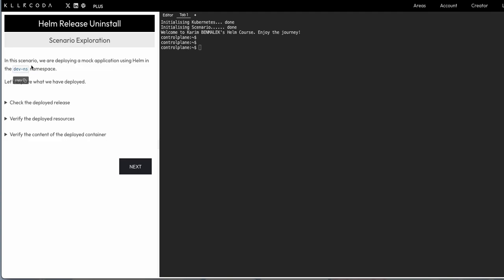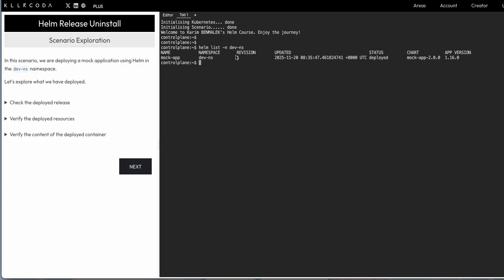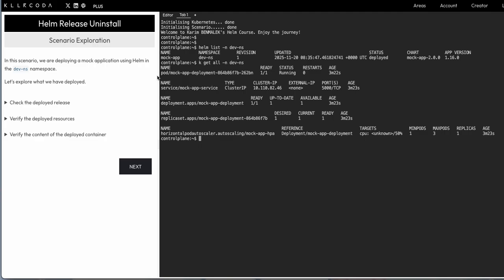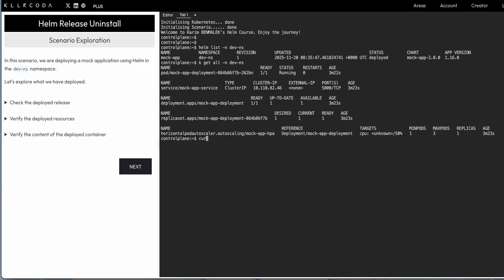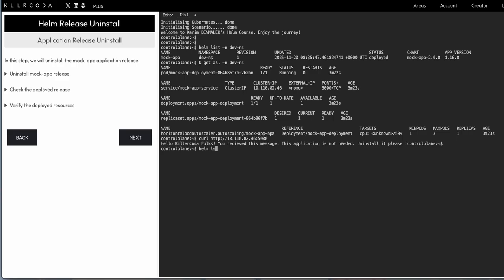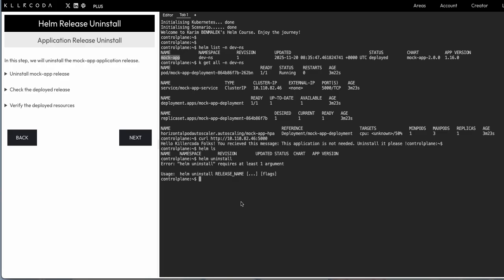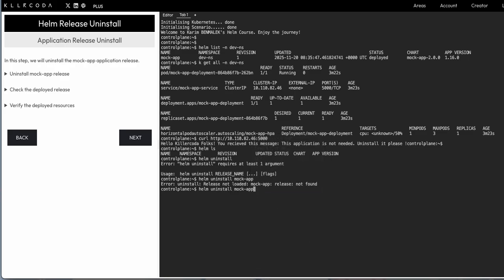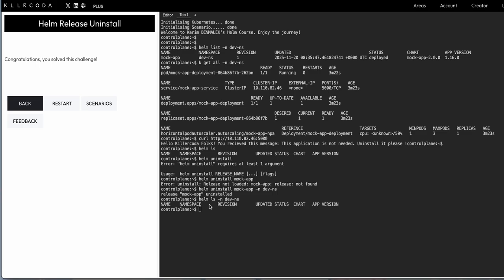CKA Exam 2025 Helm Uninstall Release,Helm 4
Hi everyone,

You are watching the 4th video in Helm Series, one of the newest concepts as per  'February 18, 2025 00:00 UTC' in CKA . This is a practice lab video series to help you understand networking concepts and get you to speed by solving practise labs. I am using KillerCoda Scenarios and kubernetes, helm  documentation which is similar to CKA exam where you have a terminal and a browser.

You can access all troubleshooting related videos in my
📦 Helm Playlist:  CKA Exam 2025 Kubernetes Practise Labs - Helm